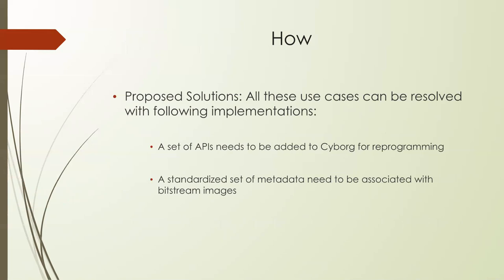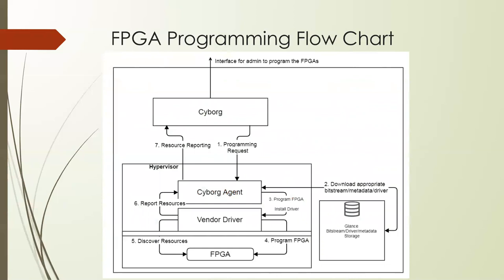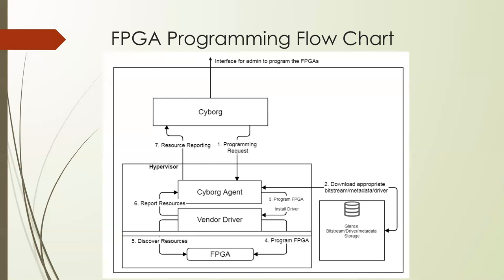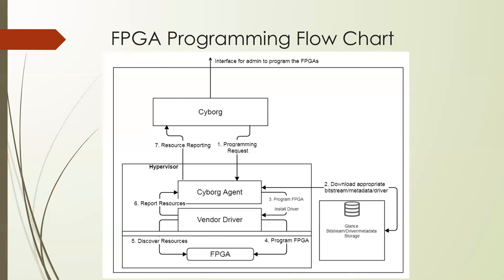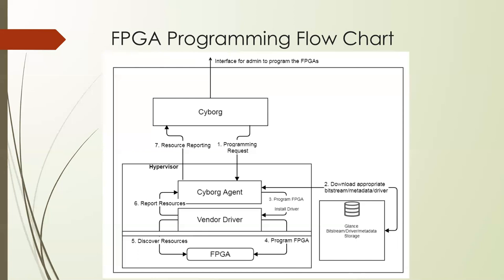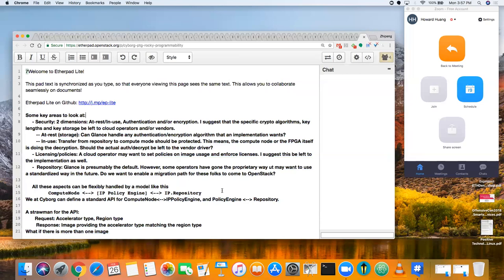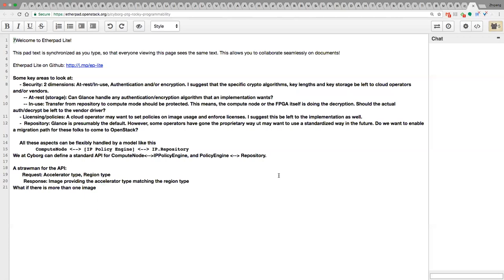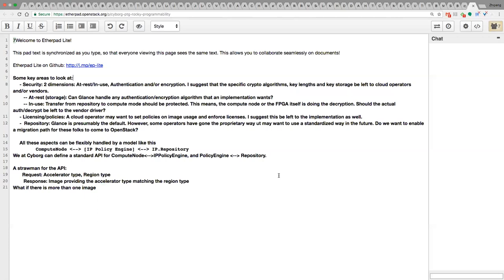openstack cyborg rocky ptg programmability